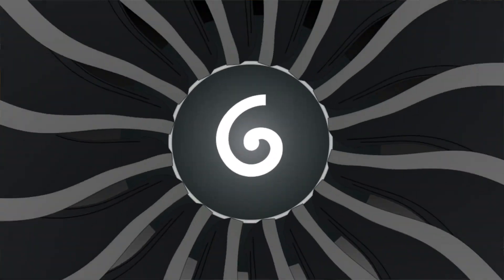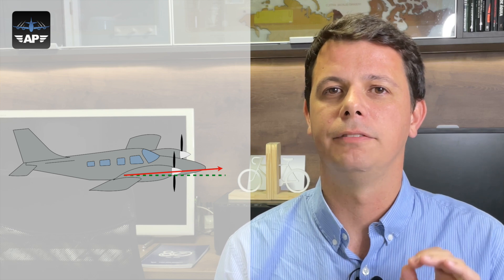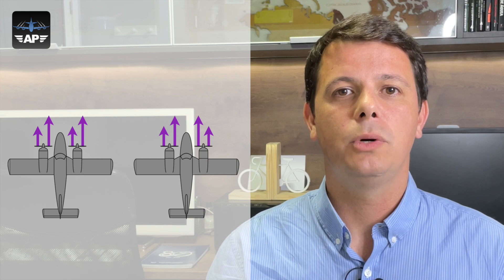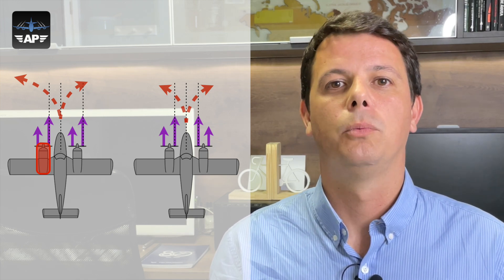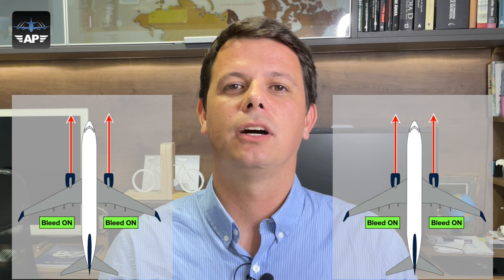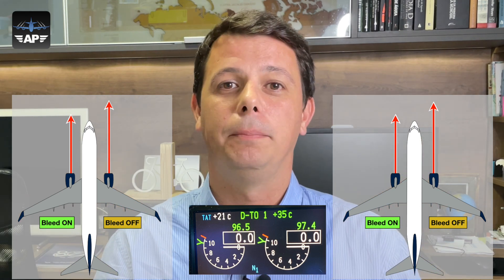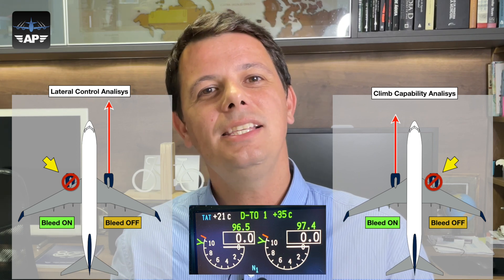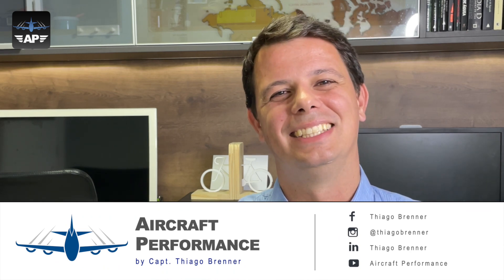What is a critical engine? Does the 737 has a critical engine? [English]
I can assure you that twin-engine jets MAY have critical engine! That’s not an exclusive thing for propeller driven airplanes! Do you want to know what is the critical engine of the 737? Watch this video and find out!

Aproveite a novidade para se tornar um membro do canal por apenas R$7,99 por mês! Clique em SEJA MEMBRO ou no link acima e confira os atrativos desse recurso!

Gosta do conteúdo do canal? Então adquira o seu exemplar do livro "Aircraft Performance Weight and Balance - 4th Edition"

Baixe aqui o sumário do livro em PDF e confira o que tem dentro deste rico material:

2a Edição (2019) em Português: R$219,00 (capa comum)

4a Edição (2024) em Inglês: R$259,00 (capa comum)

4a Edição (2024) em Inglês: R$299,00 (capa dura)

O frete pra qualquer lugar do Brasil custa mais R$30,00 e o pagamento é feito com PIX.

Preços válidos para dezembro de 2024 e sujeitos a alteração.